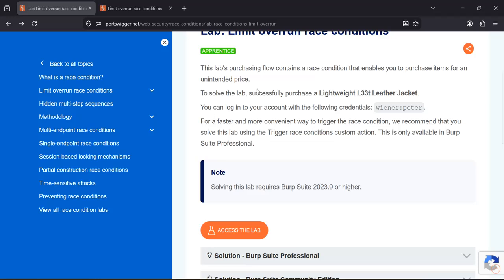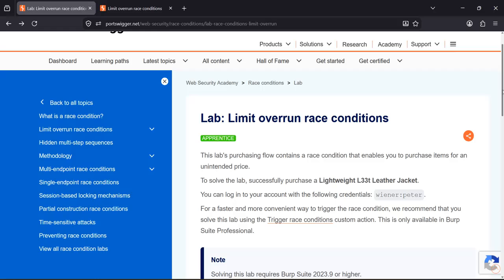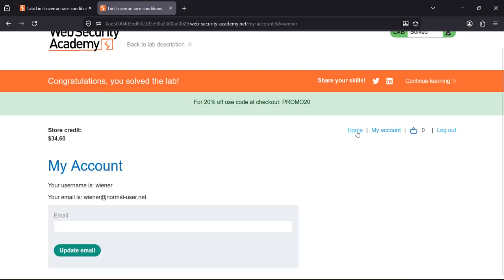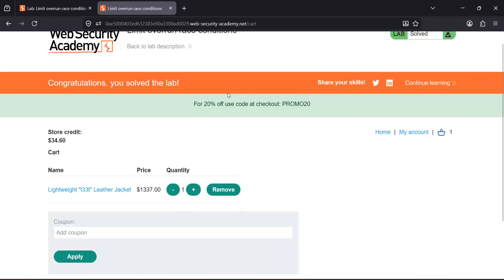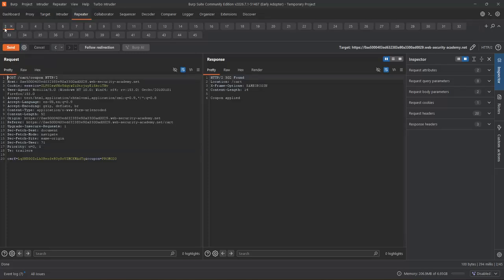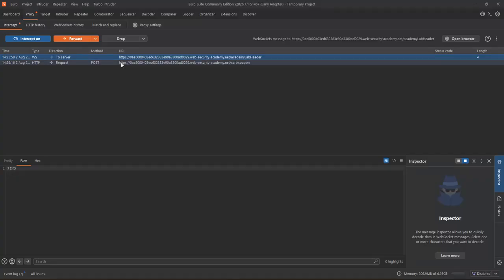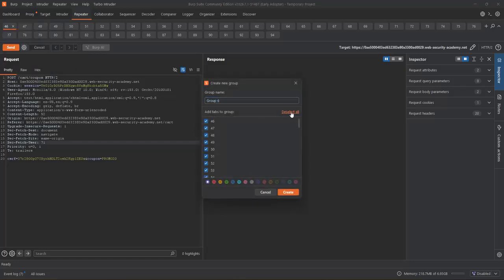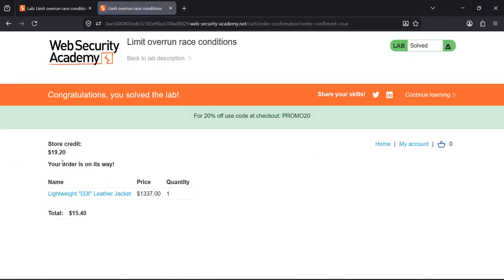Race Condition Lab Walkthrough | Limit Overrun Race Conditions Explained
In this video, we solve the first PortSwigger race condition lab and learn how attackers exploit applications by sending multiple requests simultaneously.

You'll learn:

• What race conditions are

• Why race conditions occur

• How limit overrun vulnerabilities work

• How to use Burp Suite to exploit the vulnerability

• How developers can prevent race condition attacks

This walkthrough is designed for beginners who are studying web application security, bug bounty hunting, and penetration testing.

Tools used:

✔ Burp Suite

✔ HTTP requests and responses

If you're preparing for certifications such as the OSCP or building your penetration-testing skills, this series will help you understand real-world attack techniques.